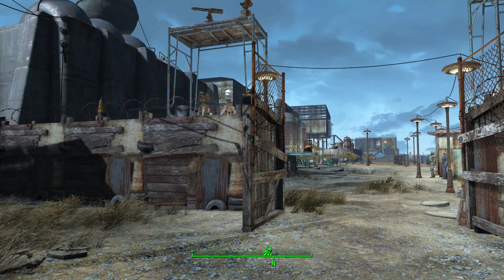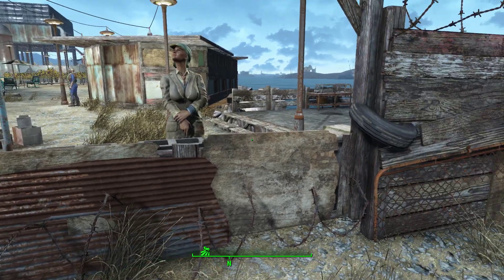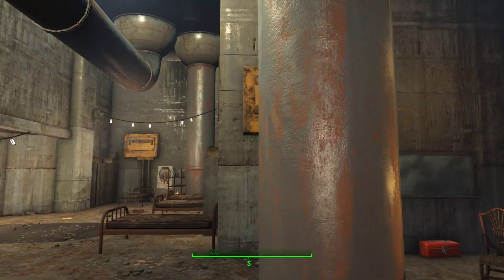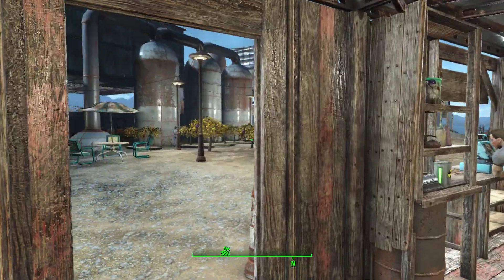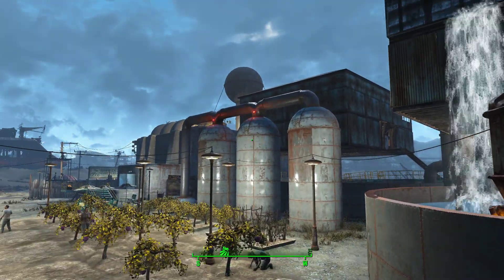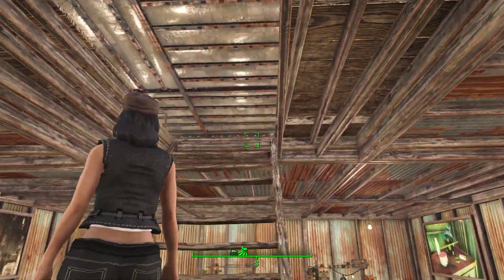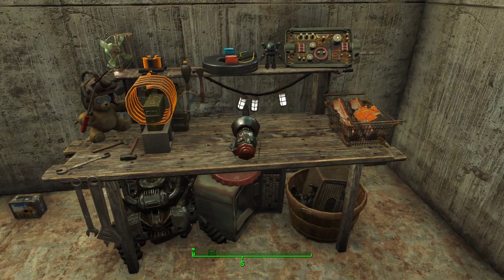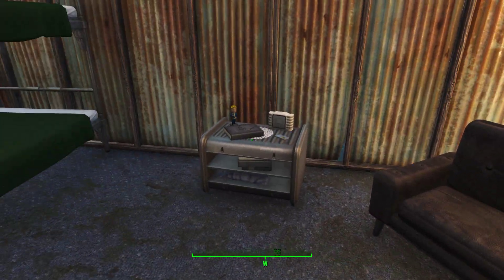Warwick Settlement build video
Showing off my Warwick settlement build. I named the following mods, so if you want to use them yourself you can download them.